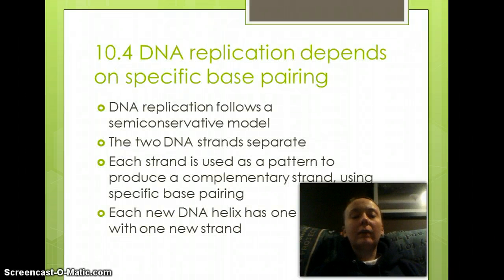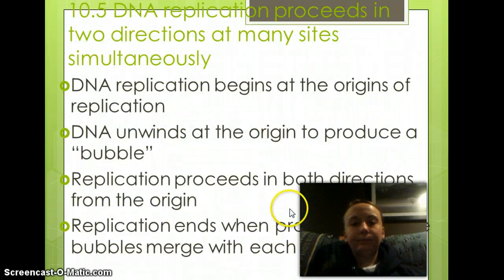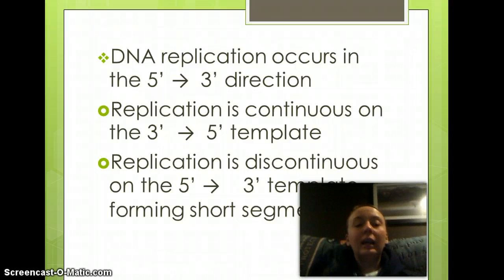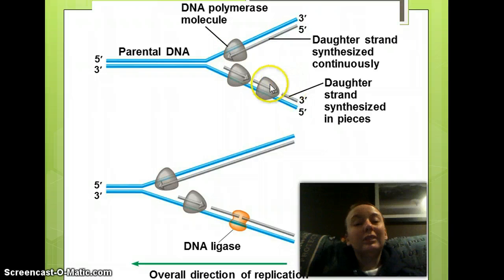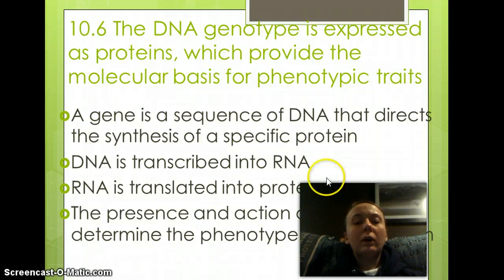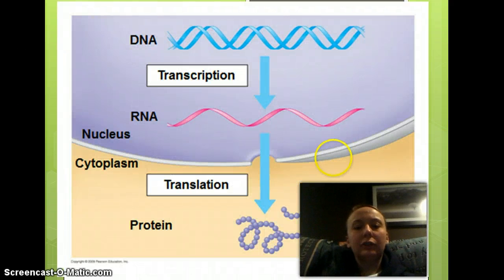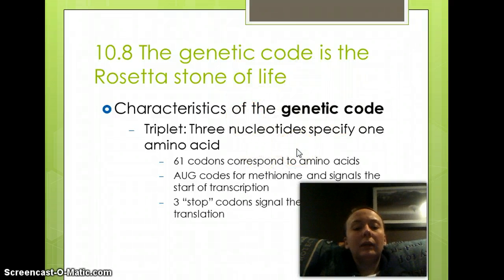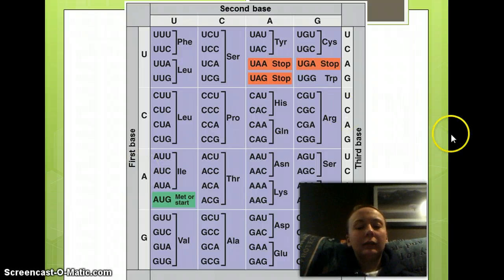chapter 10 part 2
chapter ten part 2 video notes